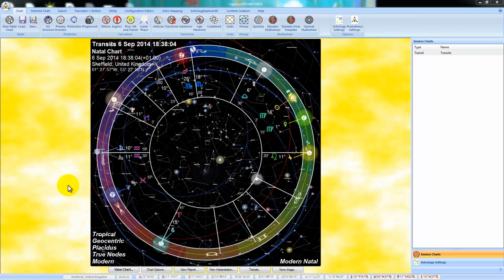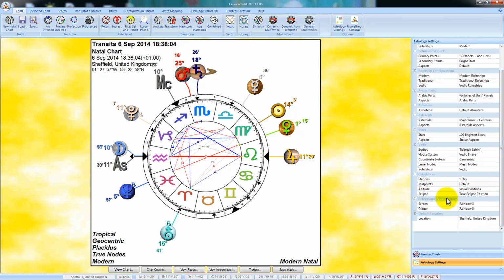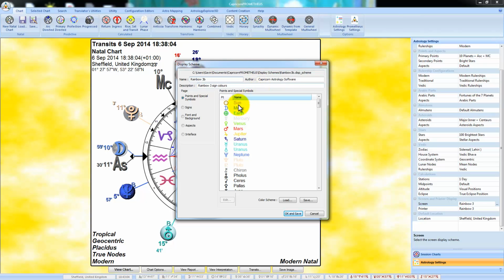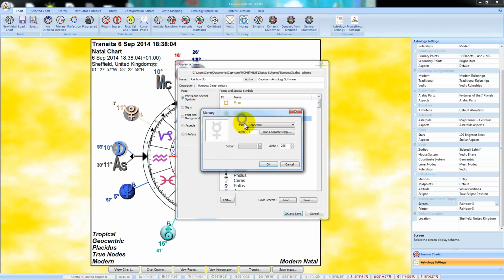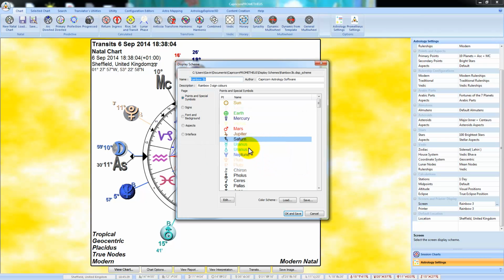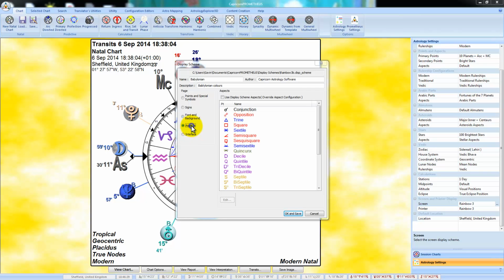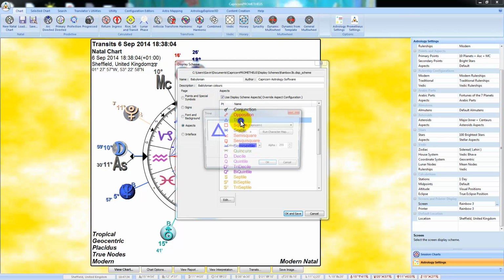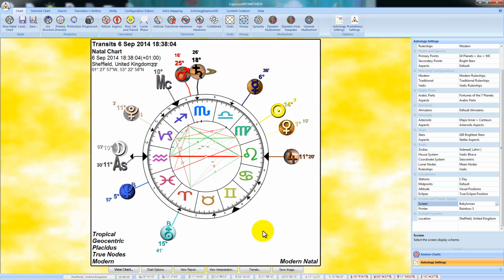Display Scheme Quick Tutorial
A brief tutorial on how to use the display scheme in Prometheus to change planet, sign and aspect colors.